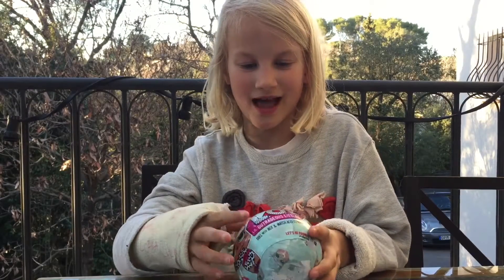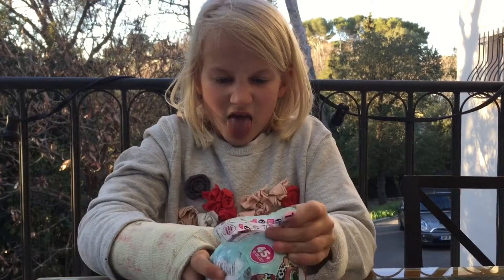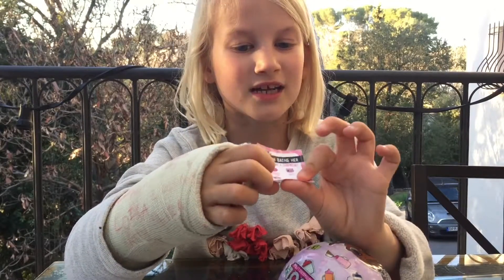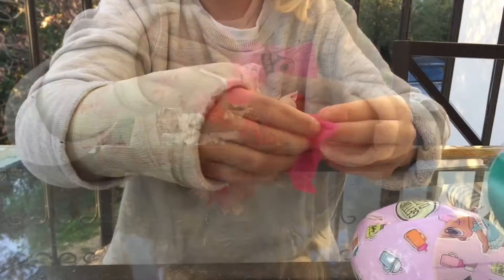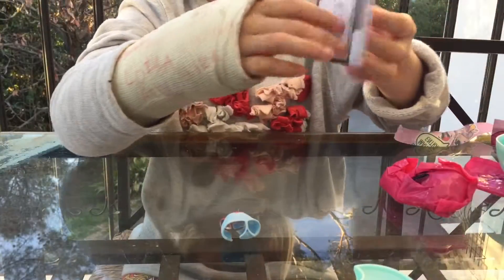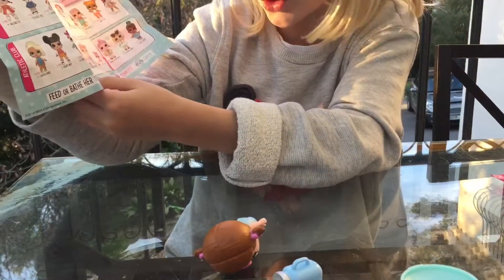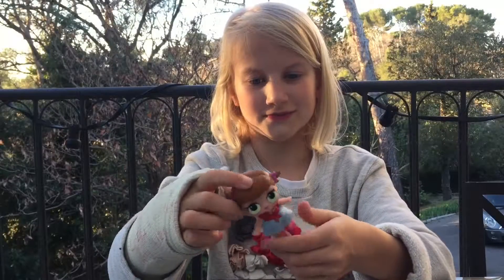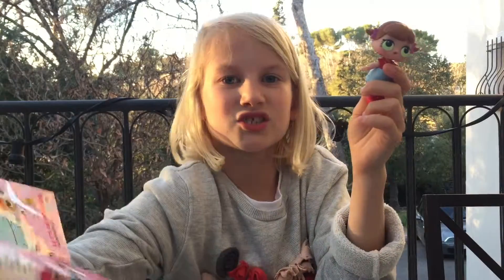Sonja | opening a LOL DOLL